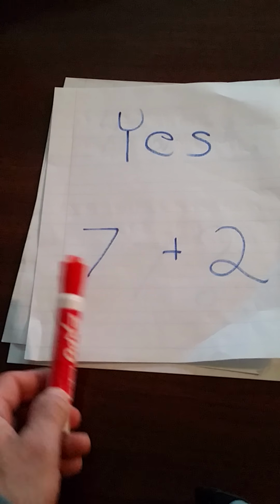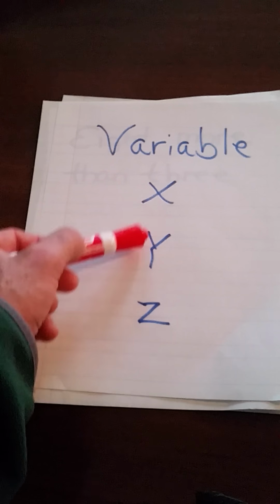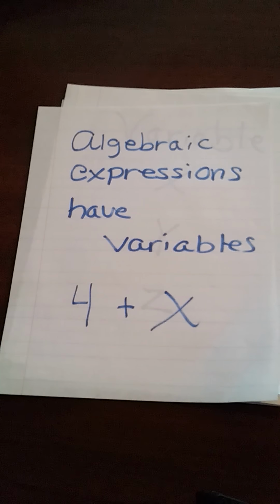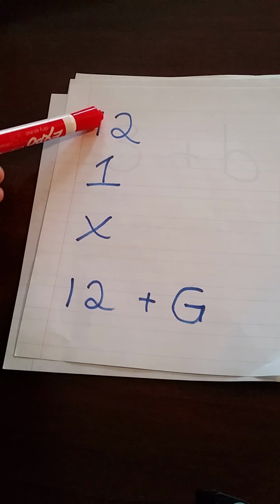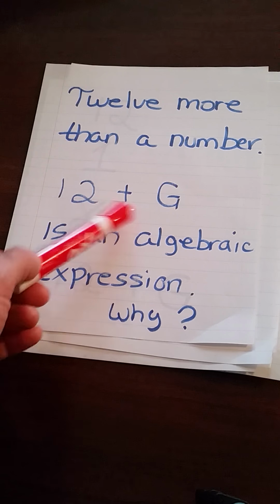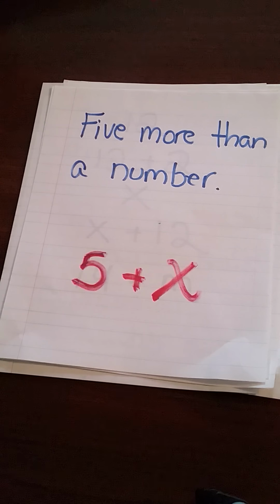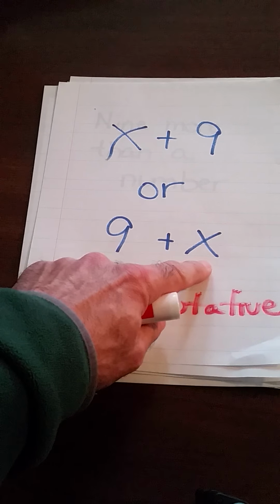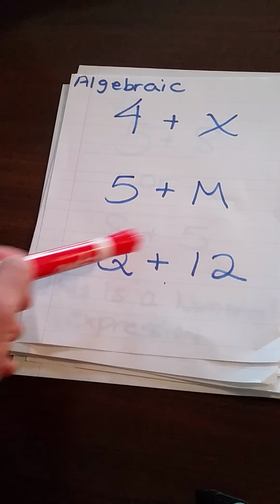writing expressions 1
How to write expression using addition.